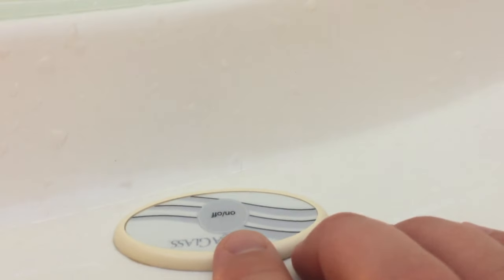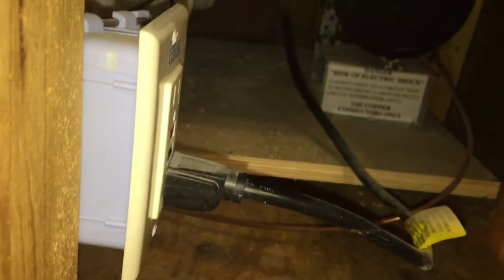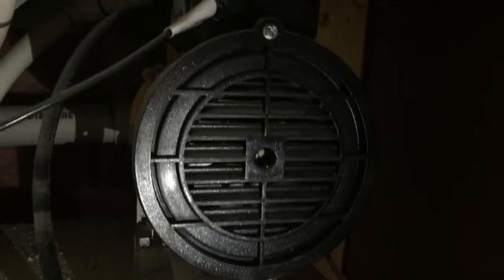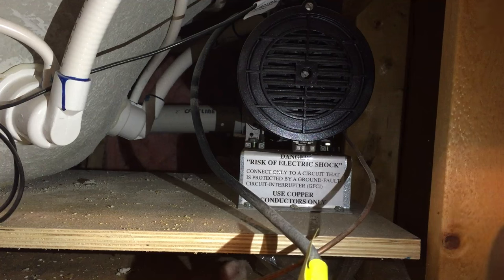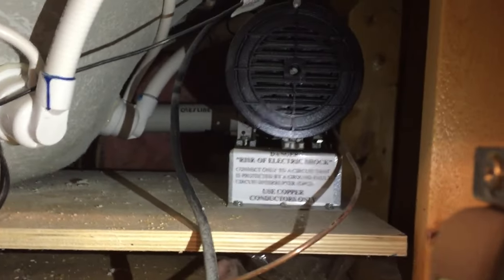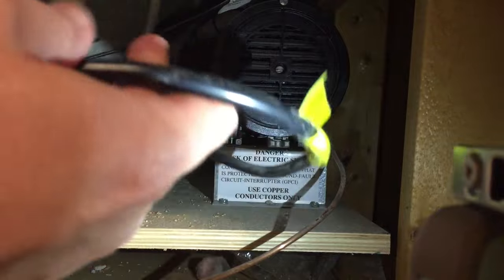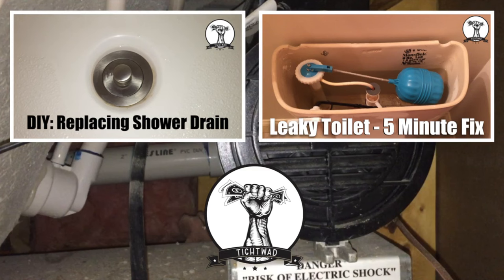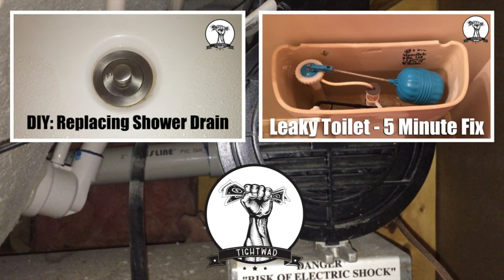Fix Jacuzzi, Hot Tub, or Pool Pump That Only Hums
We were in the process of cleaning our jacuzzi tub when we attempted to turn on the jets and the pump motor just hummed. I knew we had power due to the hum but the motor was just hung up. Watch the video to see how to get your motor running again.